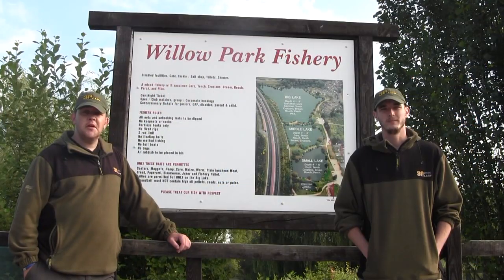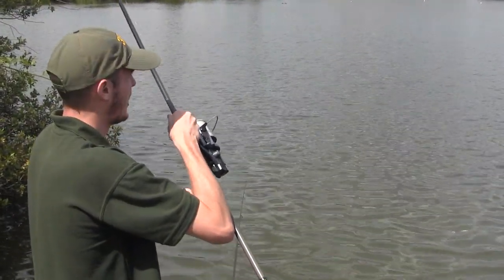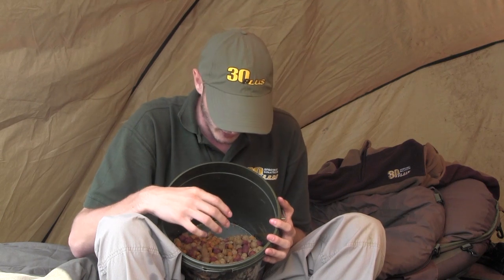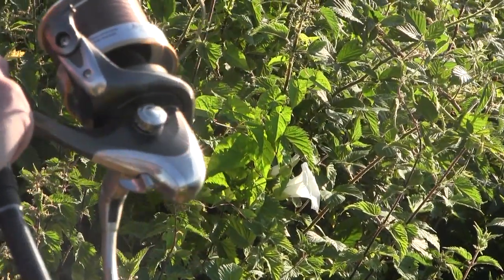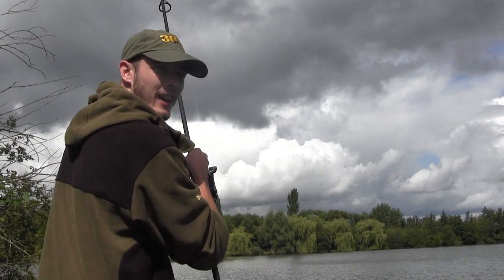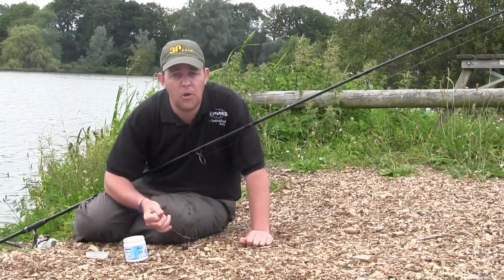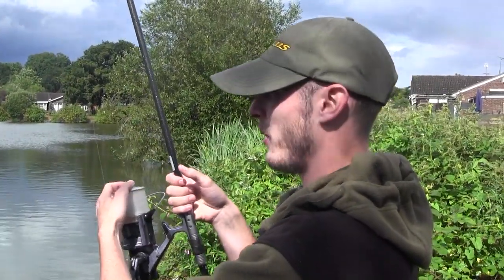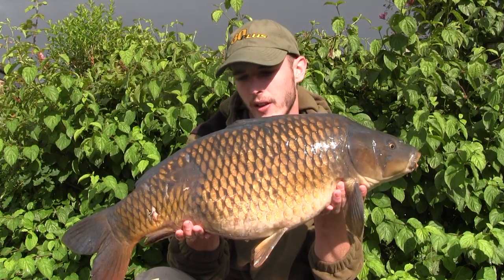Day Ticket Carp Fishing Tactics At Willow Park Fishery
Day ticket carp fishing 2013 we show the tactics we use for catching carp on pressured venues such as Willow Park fishery near Surrey and Hampshire in an area called Ash. With 3 lakes to choose from we were fishing on the big lake that holds the bigger carp with high pressure and hot conditions we fished zig rigs during the day and in the evening we switched to spodding bait out. We are fishing our zigs by Using the Ziggies from Steamies ,with all our hookbaits being soaked in Hinders Betalin...